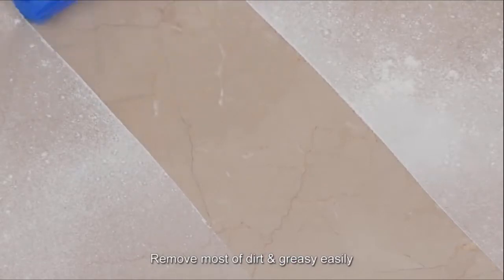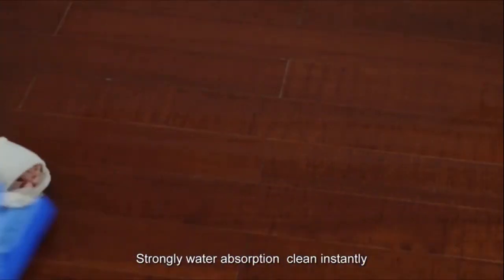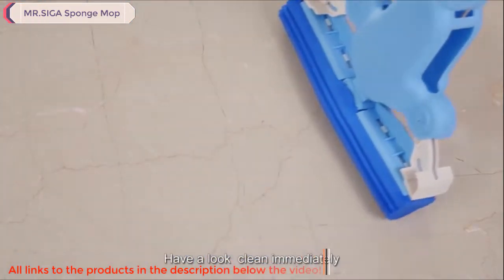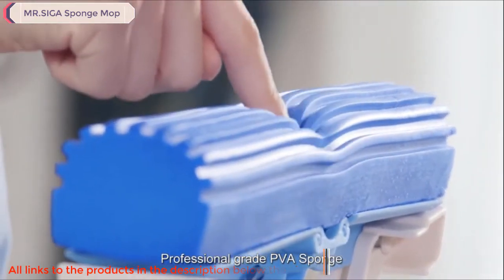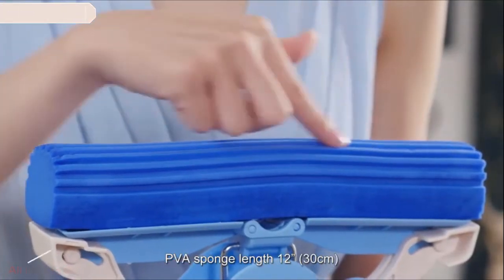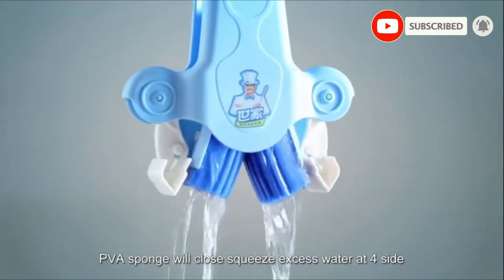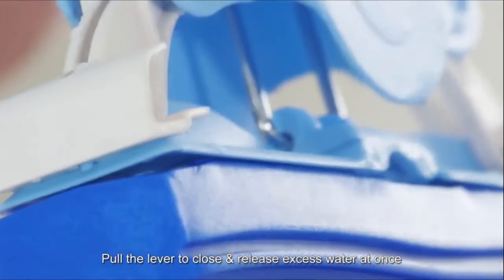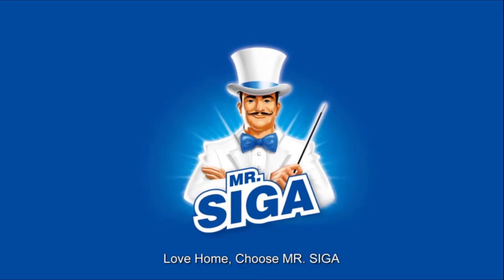✅ Sponge Mop: Best Sponge Mops for Cleaning Your Floors [Expert Reviews & Guideline 2021]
Thinking to buy a sponge mop? This video will inform exactly which are the best sponge mop on the market today.
Check Our Best Pick For You

In this video, we'll be taking a look at the best sponge mops on the market today. Sponge mops are a great option for cleaning hard floors quickly and efficiently. They are easy to use and require minimal effort, making them a popular choice among homeowners and cleaning professionals alike.

5. Kitchen + Home PVA Sponge Mop

4. Casabella, Painted Steel Original Mop

3. ZNM Sponge Mop

2. Libman 02026 Wood Floor Sponge Mop, 1-(Pack)

1.  OXO Good Grips Butterfly Mop, Orange

First up, we have the O-Cedar EasyWring Spin Mop. This mop features a unique wringer bucket system that allows you to control the amount of water on the mop head. It also has a machine-washable microfiber mop head that effectively lifts and traps dirt and grime.

Next, we have the Libman Wonder Mop. This mop features a durable sponge head that can be easily wrung out by hand. It also has a built-in scrub brush for tough stains and a long handle for improved reach.

For those looking for an eco-friendly option, the Casabella Original Sponge Mop is worth considering. This mop features a biodegradable sponge head and a sturdy metal handle. It also has a wringer lever for easy wringing and a sponge head that can be easily replaced.

If you're looking for something with a bit more versatility, the Mr. Clean Magic Eraser Power Squeeze Mop may be the perfect fit for you. This mop features a sponge head that can be used with or without cleaning solution, as well as a built-in scrub brush for tough stains. It also has a squeeze lever for easy wringing.

Finally, we have the Rubbermaid Commercial Sponge Mop. This mop is designed for heavy-duty use and features a durable sponge head that can withstand repeated use. It also has a steel handle for improved durability and a wringer lever for easy wringing.

No matter which sponge mop you choose, you can enjoy a clean and sparkling floor with minimal effort. Say goodbye to back-breaking scrubbing and hello to effortless cleaning with one of these top-rated sponge mops.

Visit Gardener Pick Channel Top Videos

Portions of footage found in this video are not original content produced by gardener pick. Portions of stock footage of products were gathered from multiple sources including, manufacturers, fellow creators, and various other sources.